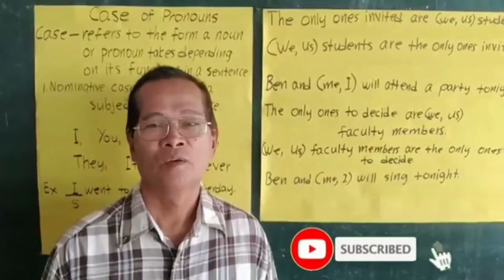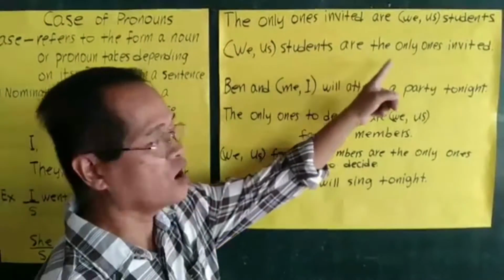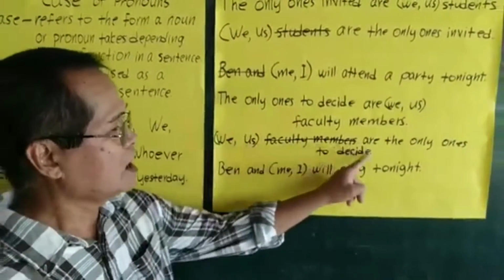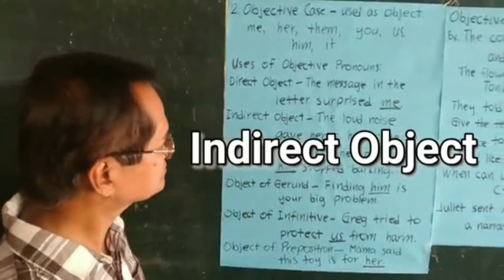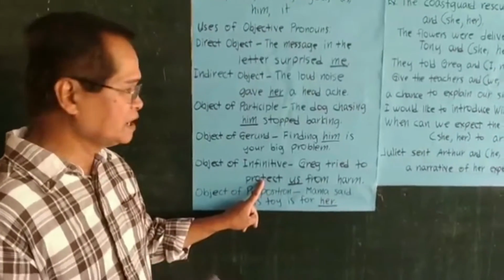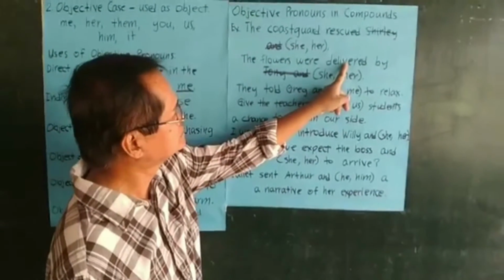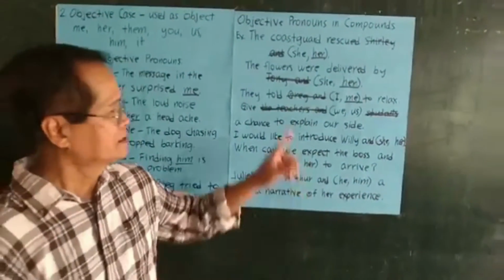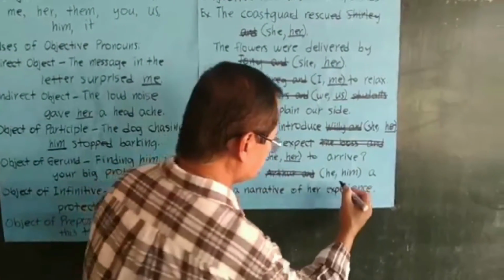HOW TO USE CASE OF PRONOUNS ( PAPANO MATOTONG MAG - ENGLISH ) Learn English the easy way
This video explains in details the easy way to learn English about HOW  TO  USE  CASE  OF  PRONOUNS  ( PAPANO  MATOTONG MAG - ENGLISH )  Learn  English the   easy  way.
The purpose of this video is to help students understand their lesson.

Other related topics:
cases of pronouns,
cases of pronouns nominative objective possessive,
case of personal pronouns
learn english grammar
objective case of pronouns
objective case
pronoun case
possessive pronouns
english grammar
personal pronouns
subjective case
subjective pronouns,
subjective pronouns and objective pronouns,
subjective pronouns exercises,
subjective pronouns song,
subjective pronouns and possessive adjectives,
 subjective pronouns speech therapy,
subjective pronouns in arabic,
subject pronouns in spanish,
subject pronouns in french,
subject pronouns song for kıds
object of the sentence
objective pronouns,
objective pronouns in english,
objective pronouns song,
objective pronouns in english grammar,
objective pronouns
case of pronouns
person number and case of pronouns
nominative case of pronouns
possessive case of pronouns
possessive case of pronouns examples
what does the possessive case of pronouns express
agreement case of pronouns
identify the case of pronouns us
case of pronouns quiz
case of pronouns worksheet
case of a pronoun
cases of pronouns with examples
cases of pronouns meaning
17.1 case of personal pronouns answers
case of nouns and pronouns
which of the following statements about possessive-case pronouns is incorrect
case and determination of nouns and pronouns
nominative case of nouns and pronouns
group of pronouns are used in the subjective case
which of the following pronouns is an objective case pronoun
objective case functions of pronouns
what are the three cases of nouns and pronouns